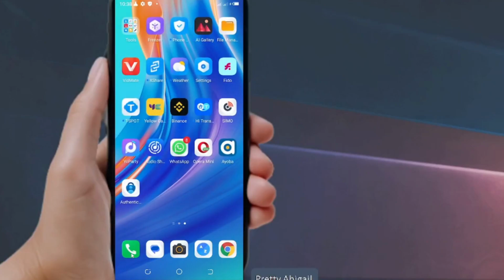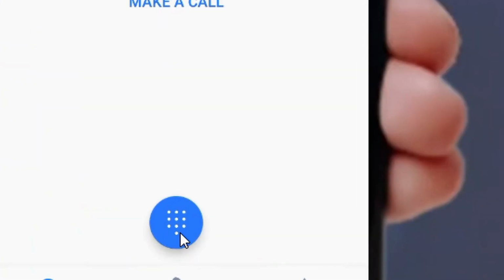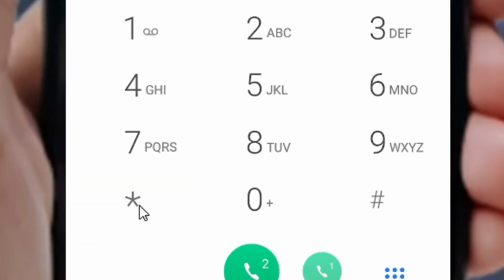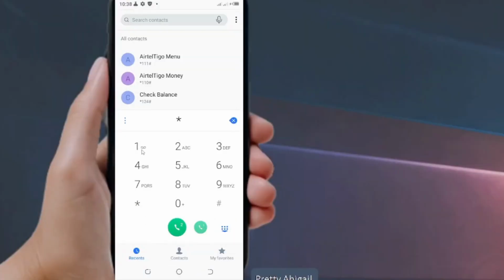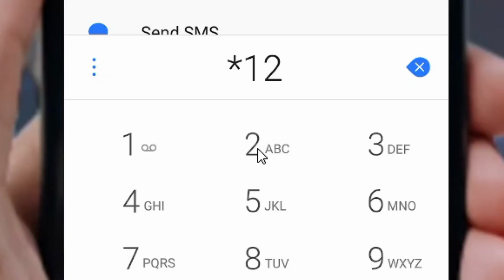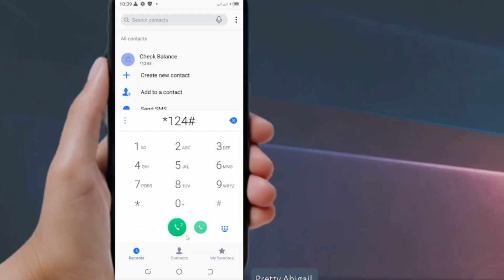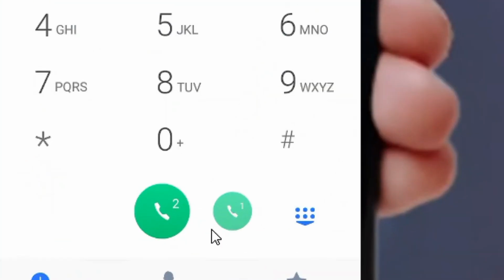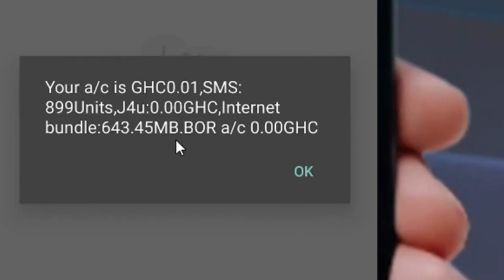How to check mtn airtime balance (step by step)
How to check MTN airtime Balance a step by step tutorial for all.

In this video you will learn exactly how to know the remaining airtime balance on your cell phone without any difficulty.

After going through this full guide tutorial you should know your airtime balance.